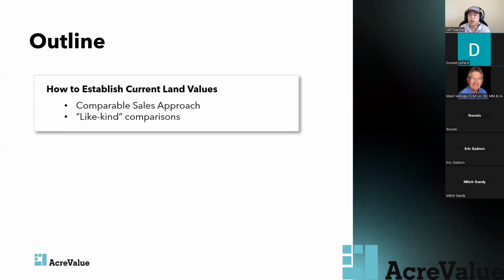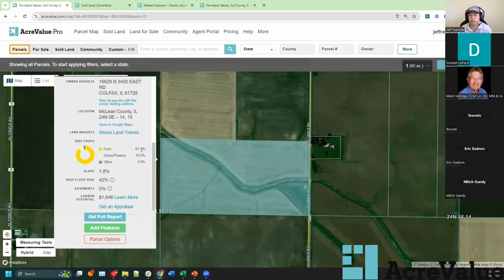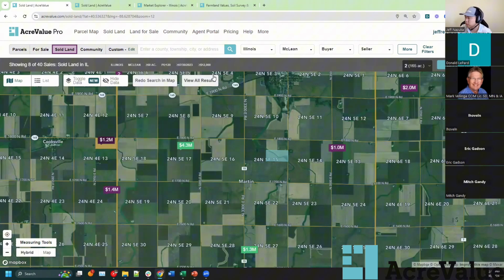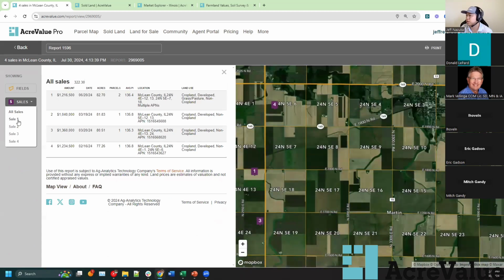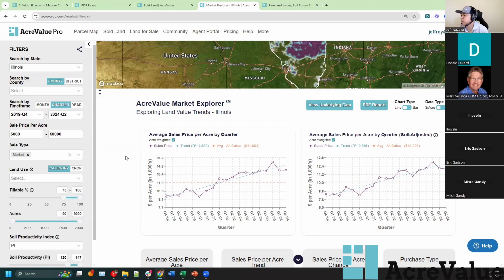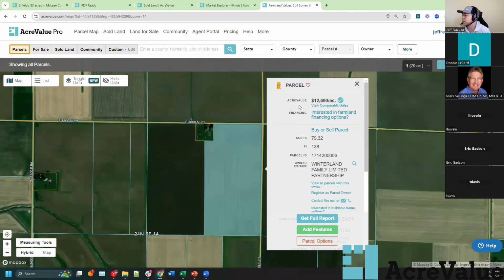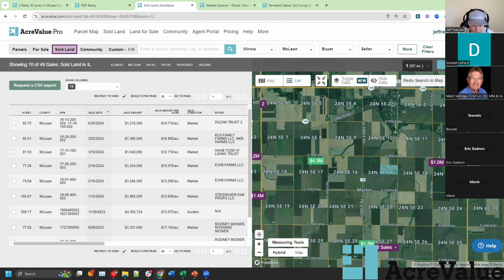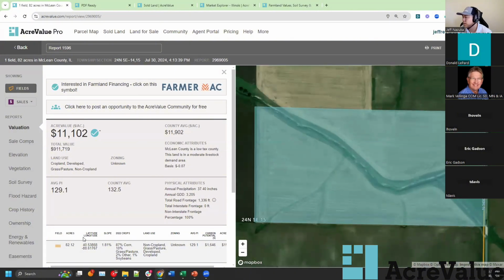AcreValue Webinar: Tracking Your Property's Land Value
Learn how to leverage AcreValue to understand land values in your area.